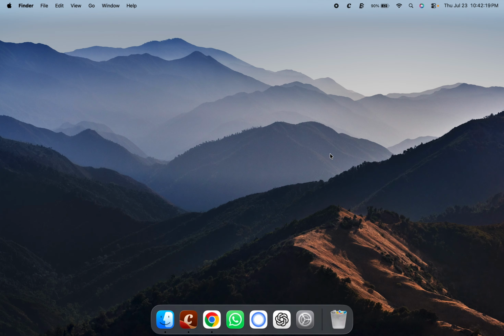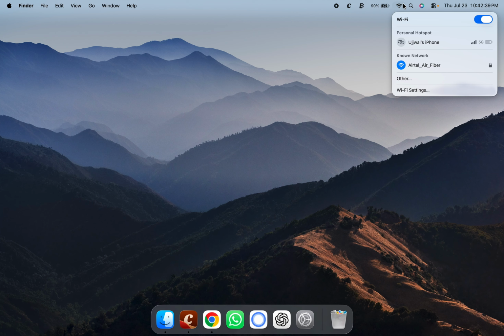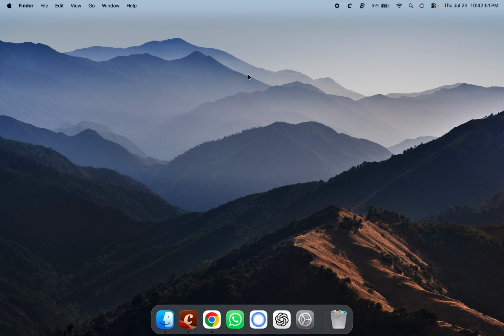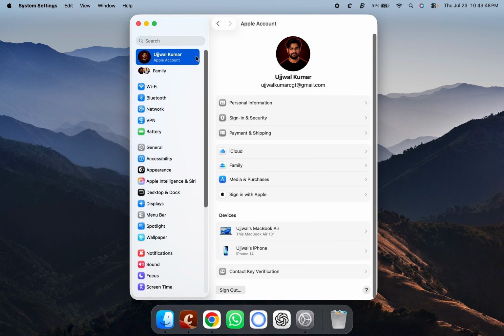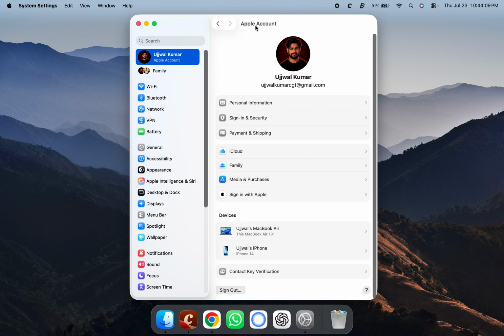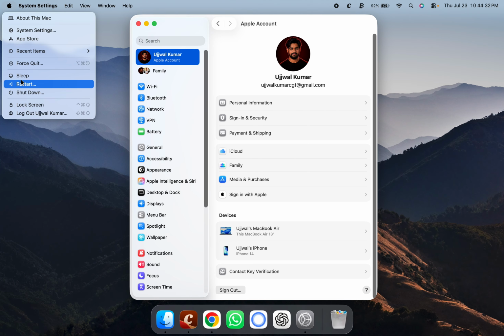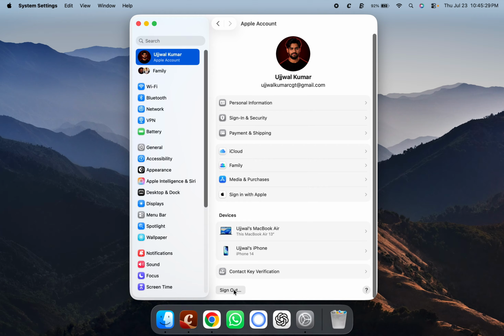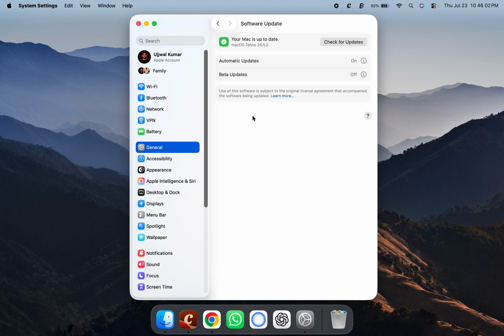How to Fix Apple ID Profile Picture Not Showing After macOS 27 Update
Is your Apple ID profile picture missing after updating your Mac to macOS 27? In this video, I'll show you the best ways to fix the Apple ID profile picture not showing issue. Whether it's caused by an iCloud sync problem, a temporary software bug, or an Apple ID account refresh issue after the macOS 27 update, these troubleshooting steps will help restore your profile photo across your Mac and Apple services.

How to Fix Apple ID Photo Missing on Mac
How to Restore Apple ID Profile Picture on Mac
How to Fix iCloud Profile Picture Not Showing
How to Refresh Apple ID on Mac
How to Fix Apple ID Sync Issues on macOS
How to Change Apple ID Profile Photo on Mac
How to Fix iCloud Sync Problems on Mac
How to Troubleshoot Apple ID Issues on Mac
How to Fix Apple Account Photo Missing